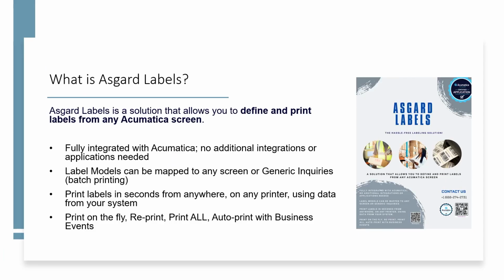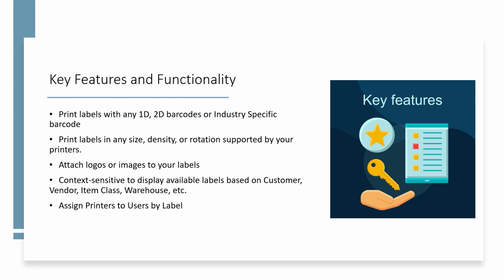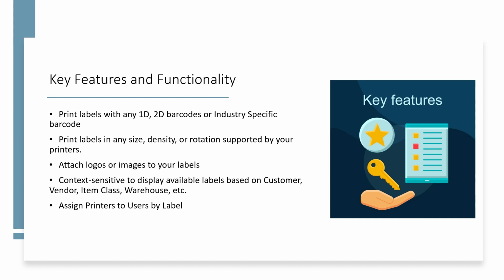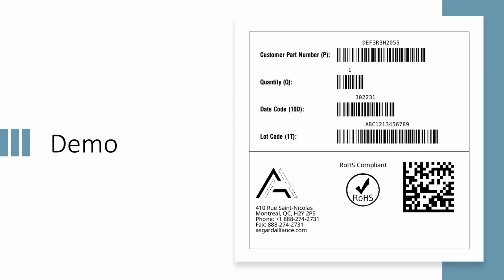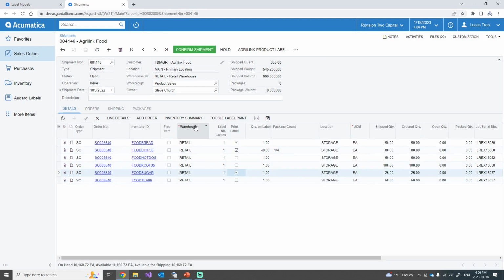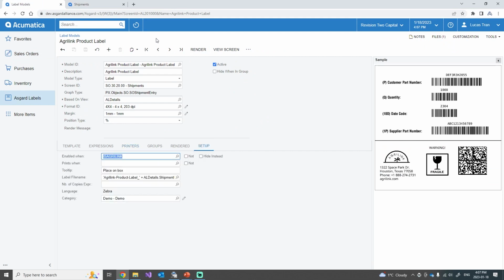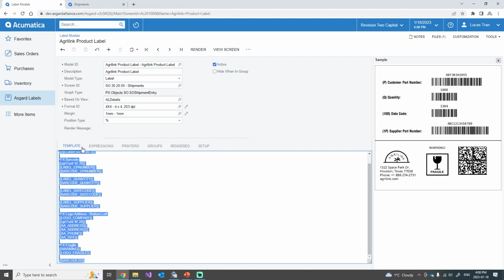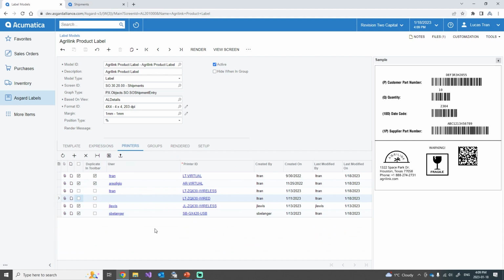Asgard Labels Overview